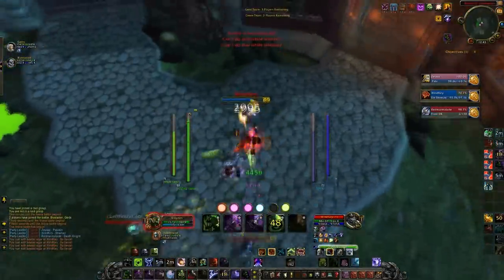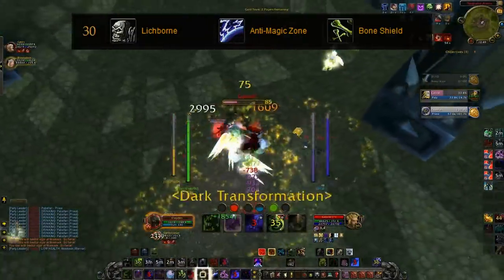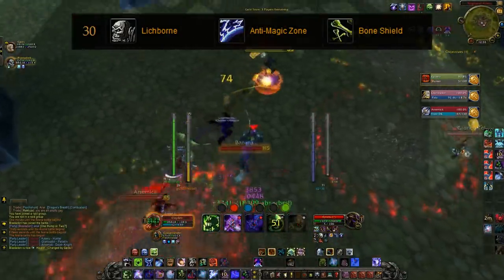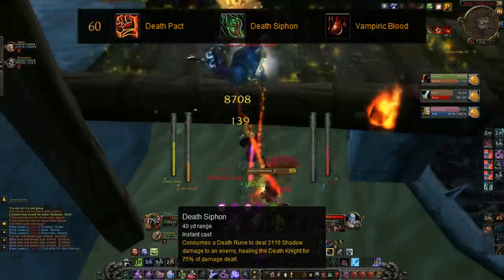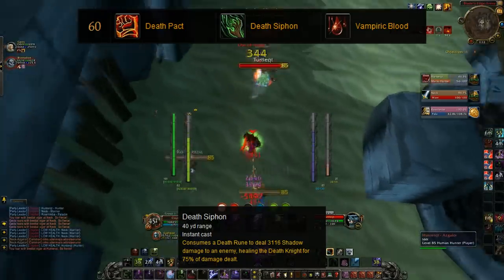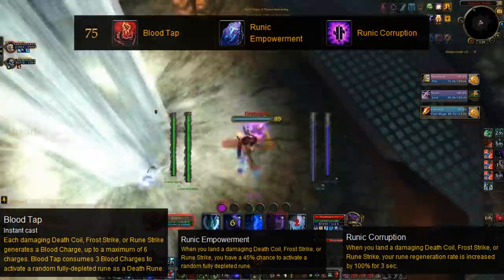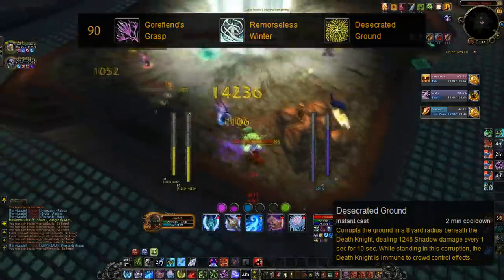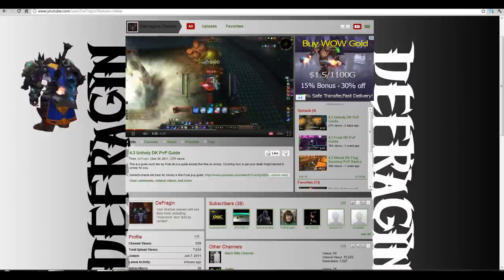5.0 DK Talent Tree Review + 3v3 Arena Footage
A Video of me doing some 3v3 arena's with friends and discussing the new 5.0 talents for Death Knights in the new expansion.